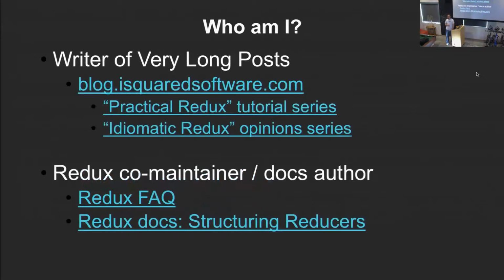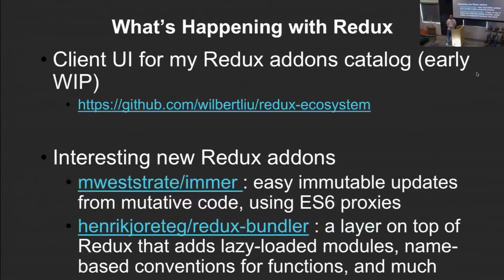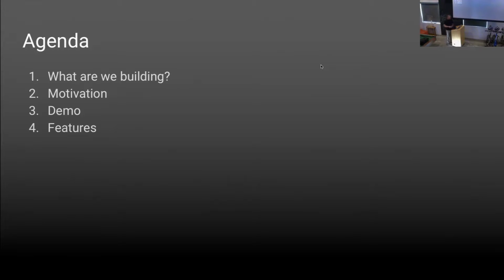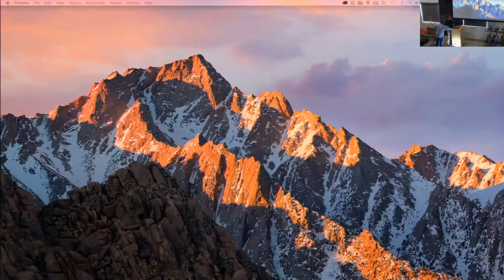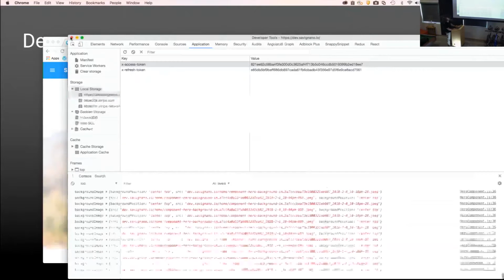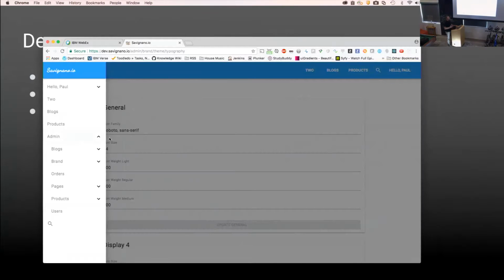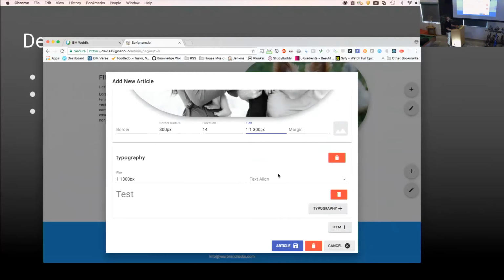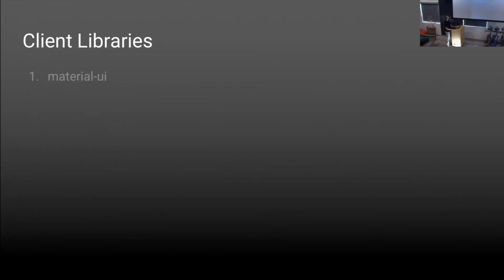Full Stack Lunch 02/09/2018: Latest on Redux and Building a Full Stack React, Express, and Mongo App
At todays Full Stack Lunch we learned the latest on Redux with library maintainer Mark Erikson and explored part 1 of building a full stack React, Express, and Mongo app with Paul Savignano.

A special thank you to all who helped make this event possible!

Contributors:
★  Mark Erikson @acemarke - presenting the 'Latest on Redux'
★  Niall Cargill @ikhnaton - creation of the WebEx
★  Leslie Pajuelo @LesliePajuelo - coordination of the venue coordination

★  IBM @IBM - WebEx and lunch
★  Walmart Labs @WalmartLabs - venue and lunch

Raffle Contributors;
★  Andrew Mead @andrew_j_mead
★  Front End Masters @FrontendMasters
★  Stephen Grider @ste_grider
★  Tyler McGinnis @tylermcginnis
★  Wes Bos @wesbos

Raffle Winners:
★  Emma A
★  Joanna Wheeler
★  Debora Peyer
★  My-Linh Weatherford
★  August Kleimo
★  Fabio Aiello

A copy of the presentation may be found here;